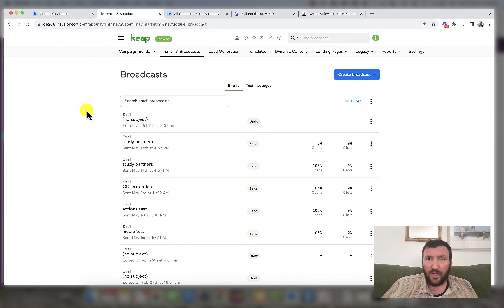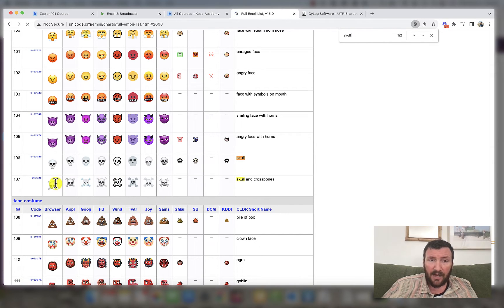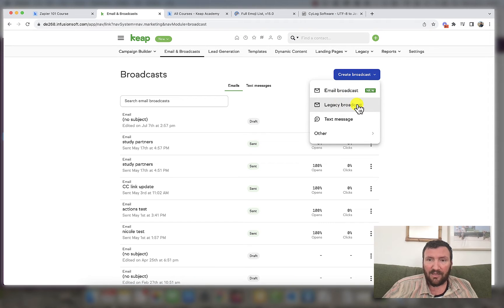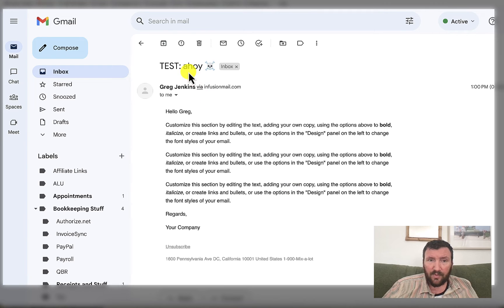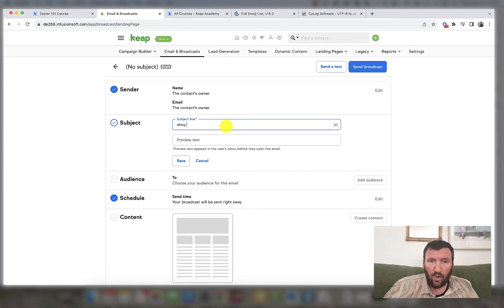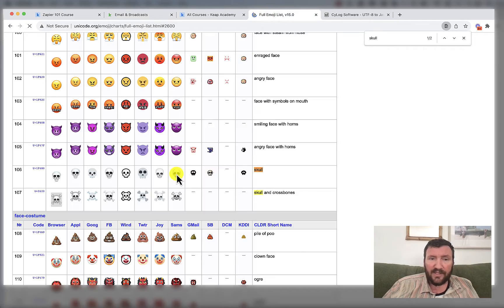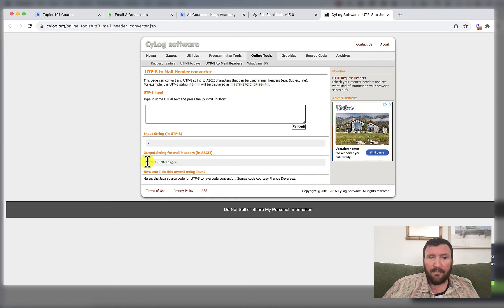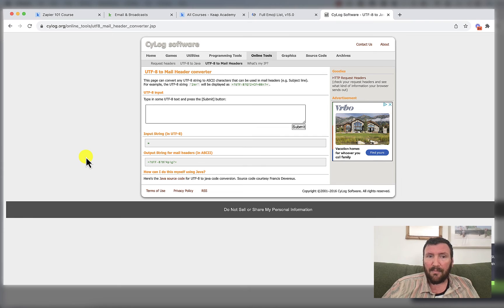How to use any Emoji in your Email Subject Lines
Adding an emoji to the subject line of an email is a tactic that you can use to grab attention, and boost engagement. Here's a process for how you can take any emoji and convert it to the format you need to successfully add this to your subject line.

Special Shout out to Daniel Bussius who originally taught me this tactic.